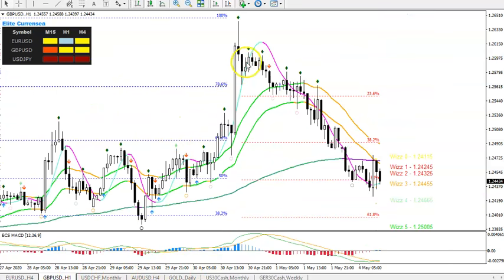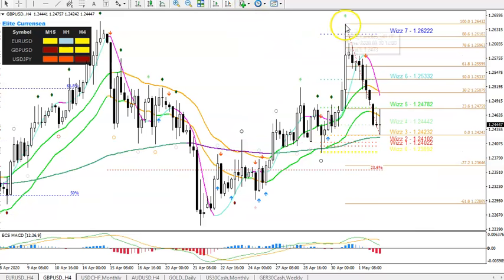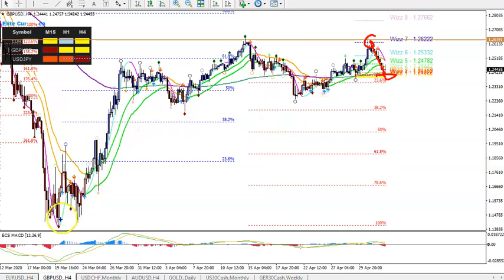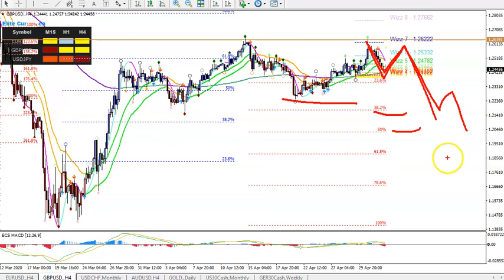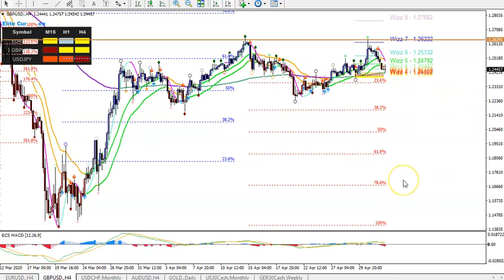EUR/USD, GBP/USD Analysis & Setups 4-5 May '20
SWAT 2.0 is ready The EUR/USD is testing the support zone around 1.09, which could provide a bounce towards 1.1250. The GBP/USD is showing 5 bearish waves after a double top pattern.